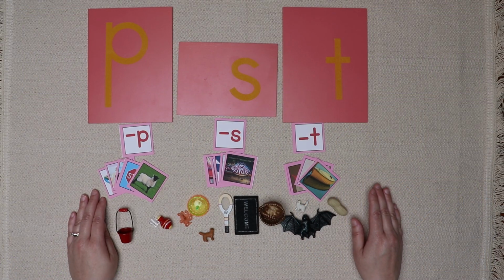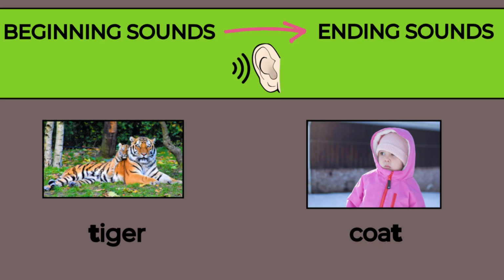Montessori Pink Series Reading Ending Sounds: Phonemic Awareness and Phonics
Ready to help your beginning readers master ending sounds? In this video, we dive into the Montessori Pink Series Reading to show you how to isolate and identify ending sounds using concrete, hands-on materials.

Building directly on our first lesson—where we introduced the high-utility letters a, p, s, and t for beginning sounds—we are now transitioning those exact same letters to the ending position. By focusing on this specific cluster of high-frequency letters, we allow children to build deep familiarity with the sounds before overwhelming them with the whole alphabet.

⚠️ Note: Since no English words end in the short vowel /a/ sound, this specific video focuses exclusively on the consonant endings p, s, and t.

We break down four powerful, sequential activities that bridge the gap between hearing a sound (phonemic awareness) and linking it to a written symbol (phonics):

Sound Objects: Using miniature objects to isolate the final sound in spoken words.

Sandpaper Letters: Tracing the graphemes to reinforce muscle memory and symbol recognition.

Printable Letter Cards: Moving toward abstract recognition with moveable card layouts.

Ending Sound Matching Mats: The ultimate independent practice game where children match objects directly to their corresponding ending letter.

Why this method works:
By teaching the sound (phoneme) and the symbol (grapheme) together, you are giving children a dual-sensory approach to reading. These activities train the child's ear to isolate individual sounds within a word, while simultaneously reinforcing the letter symbol through playful, interactive games.

Whether you are a classroom guide or a homeschooling parent using a hybrid approach, these scaffolded activities are perfect for reading intervention and early literacy development.